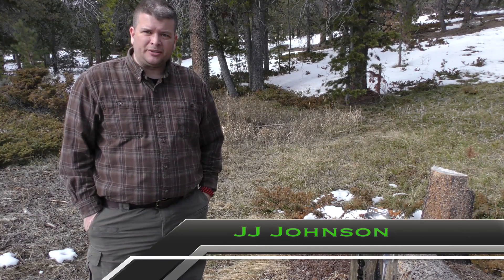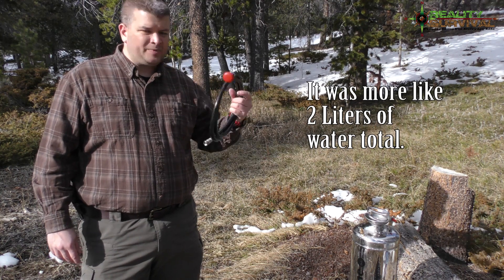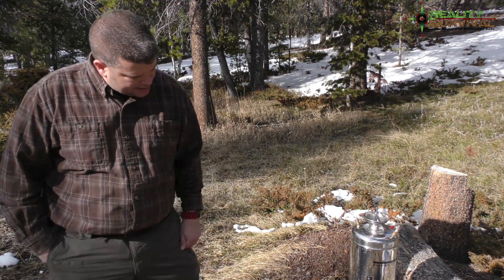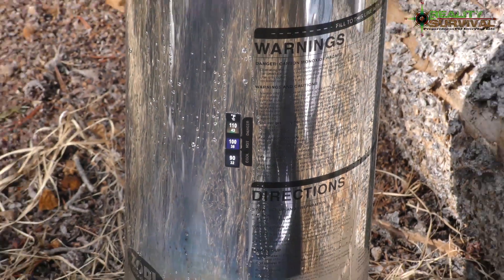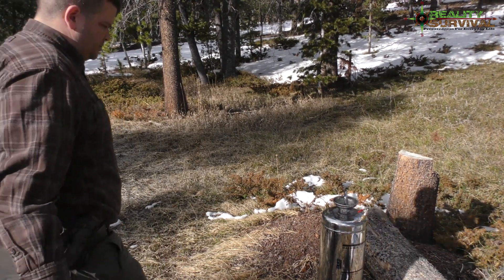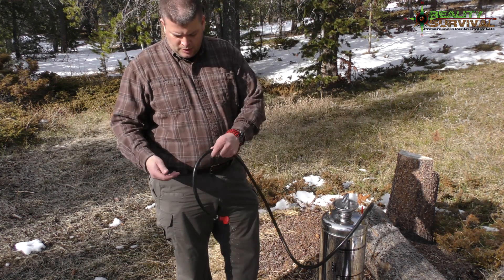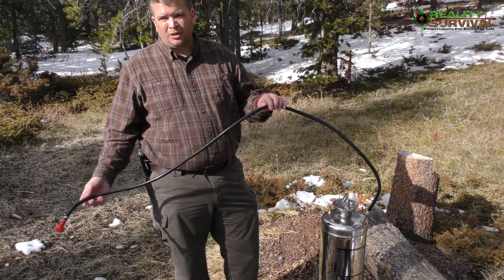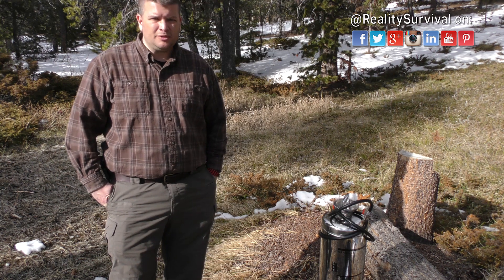ZODI Portable Hot Shower Field Test